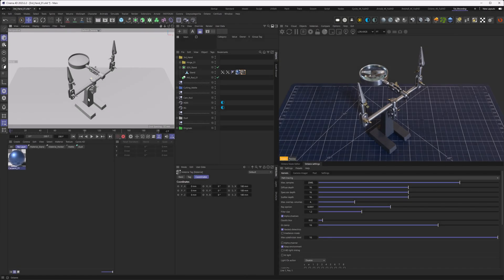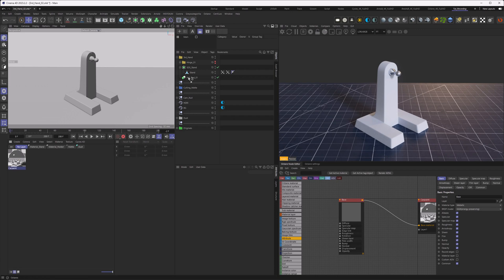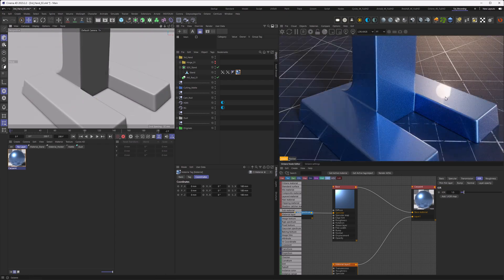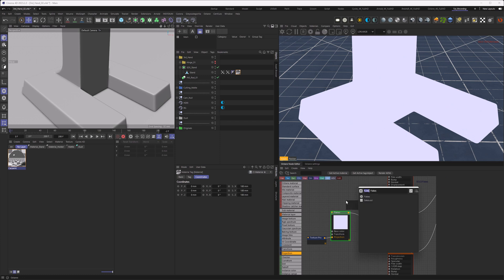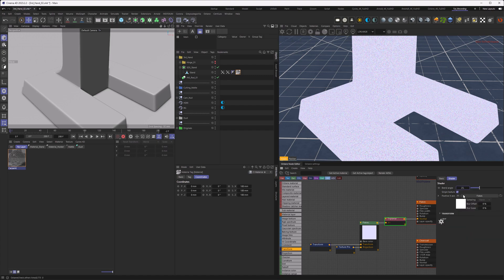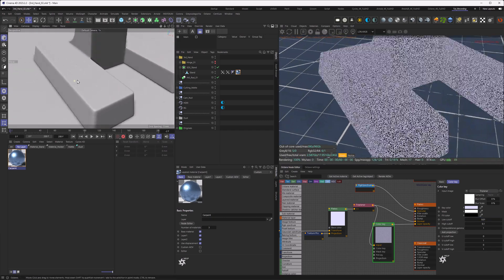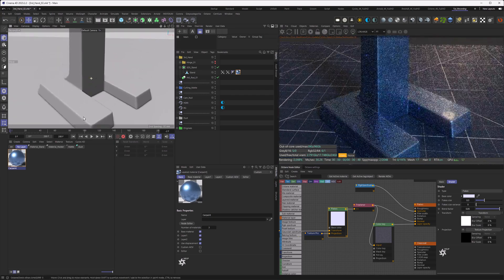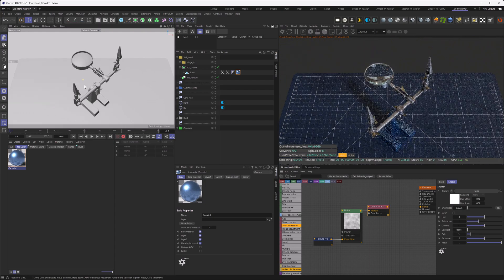Silverwing Quick Tip: Octane Car Paint Shader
Made Using C4D 2023.2.2
Octane 2022.1.2 R2

So I followed the ongoing shading series and made a Car-Paint Tutorial following some requests of the community.
I hope I lived up to the expectations and even if you have made a lot of car paint shaders already, learn something new.
As Octane is very versatile I am trying to show something new each time. So this time we dive in to the Layered Material to create our car paint layers.

Chapters:
00:00 Intro
00:24 3D: Preview
01:15 3D: Shading Prep
01:35 Shading: Layered Material
02:49 Shading: Base layer
04:12 Shading: Coating Layer
05:53 Shading: Flakes Layer Basics
07:57 Shading: Flakes Triplanar
09:51 Shading: Flakes Material
11:25 Shading: Separate Flakes layer
12:22 Shading: Color Key Node
13:48 Shading: Bonus Detail in the Clearcoat
17:27 Patreon Shoutout
18:45 Outro